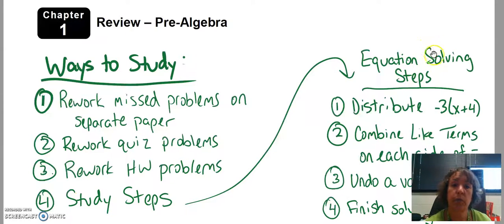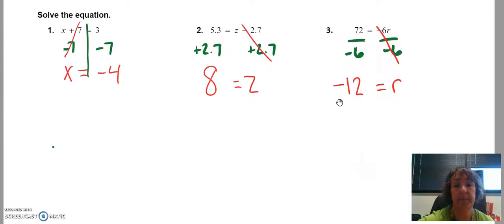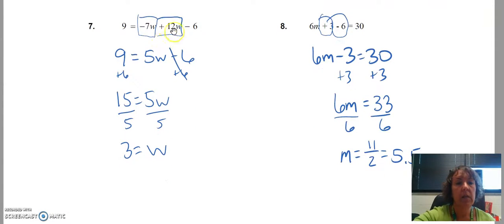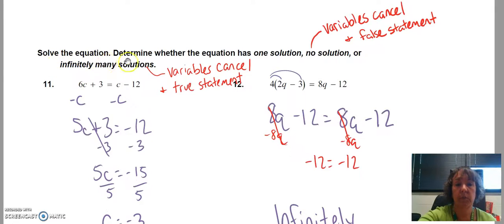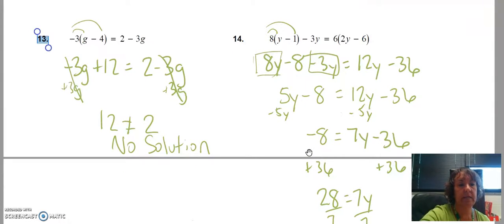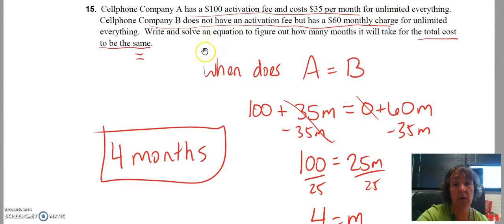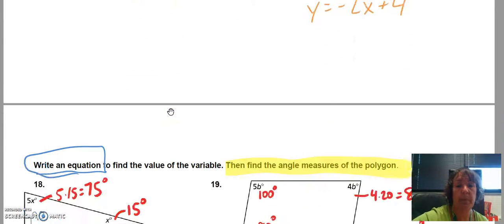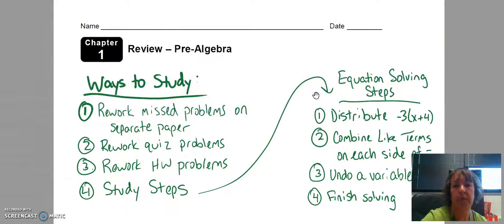Review Video Chapter 1 Pre Al